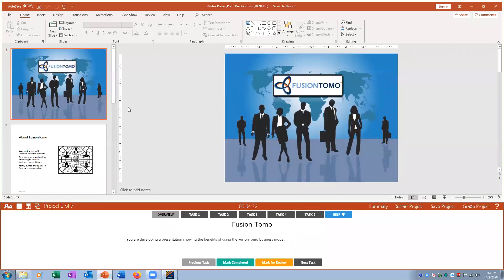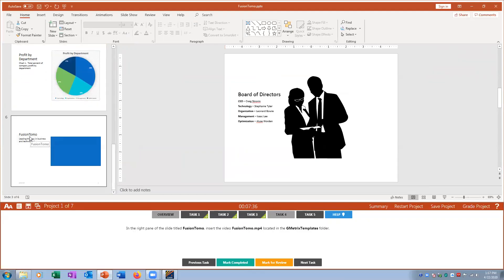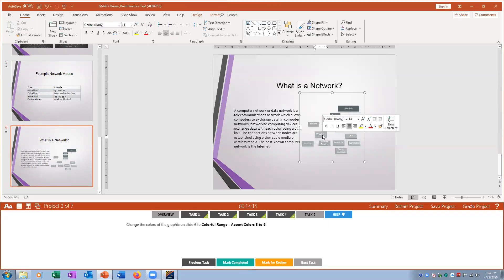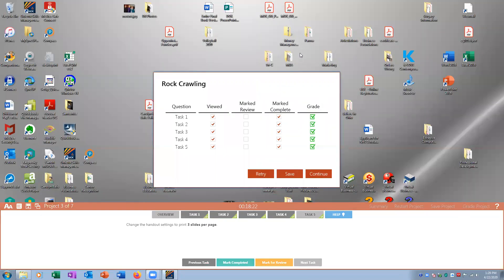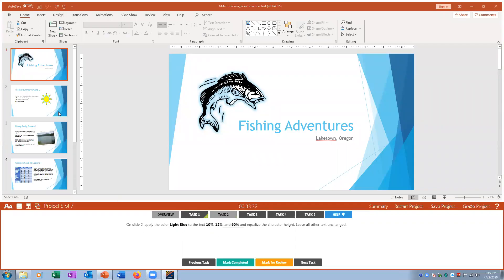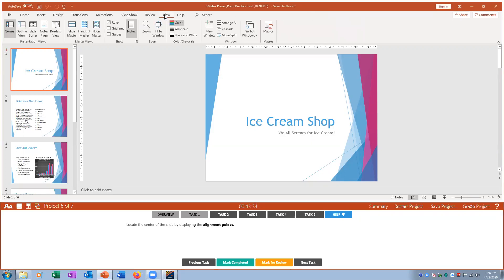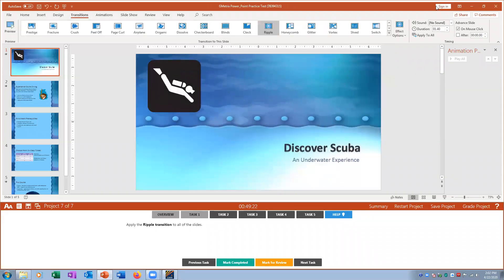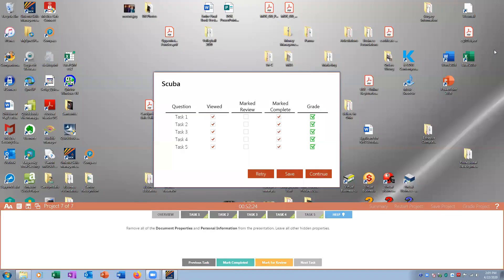GMetrix PowerPoint Exam #1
GMetrix PowerPoint Exam #1 Step by Step Directions